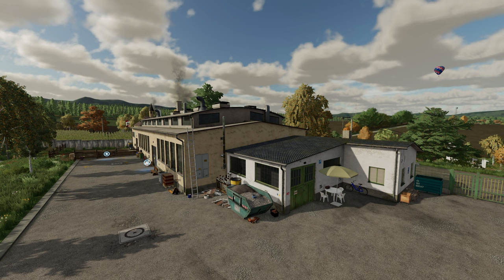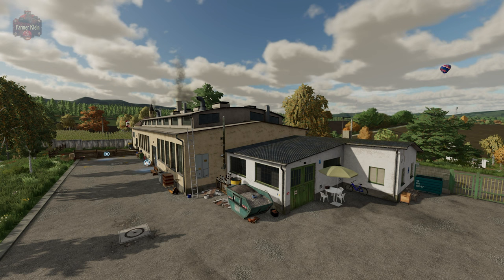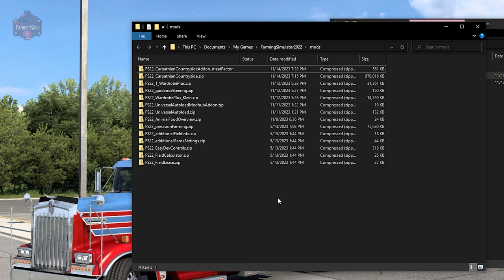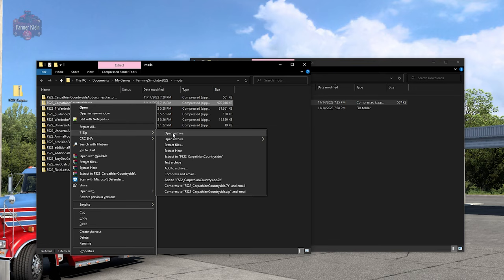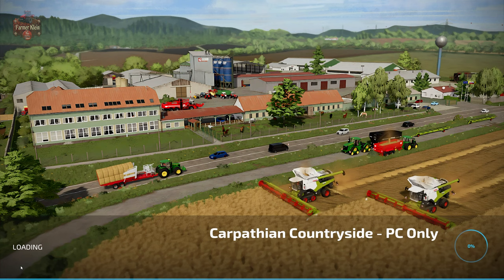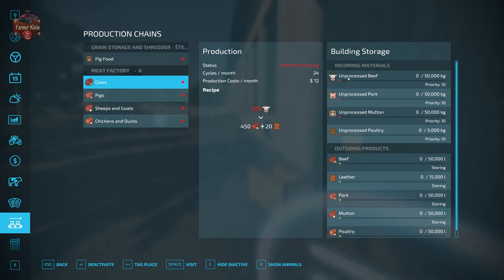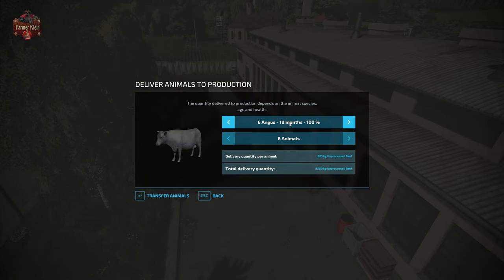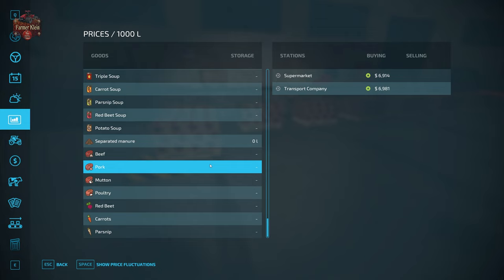How to: Add Optional Meat Factory to Carpathian Countryside PC Only map | Farming Simulator 22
00:00 Intro
00:50 Disclamers
02:50 Download required files
03:16 Extract required files
03:46 Move required mod into mod folder
04:19 Backup Map
05:00 Adding files to map archive
06:18 Testing in new gamesave

This video will walk you thru making the changes that are needed to be made to enable an addon mod for the Carpathian Countryside PC only version of the map.  This factory had to be excluded from the map for its inclusion into the Giants modhub.

Games and Online Game Stores

Giants Software - Partner Code: FarmerKlein